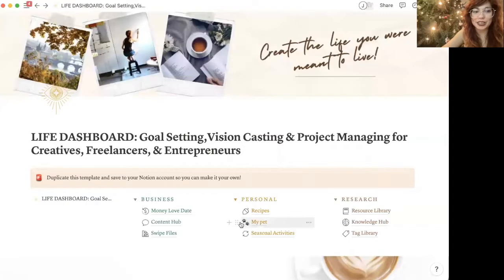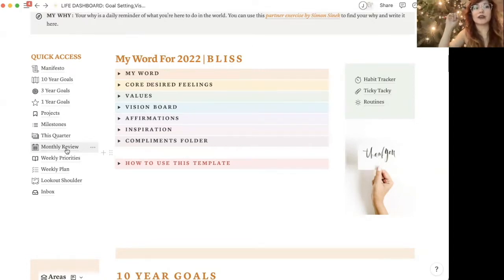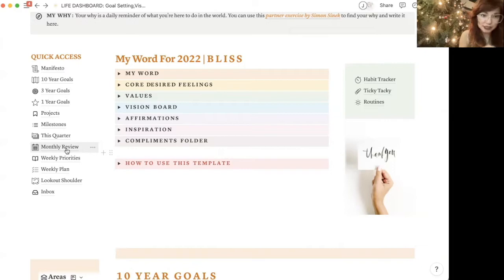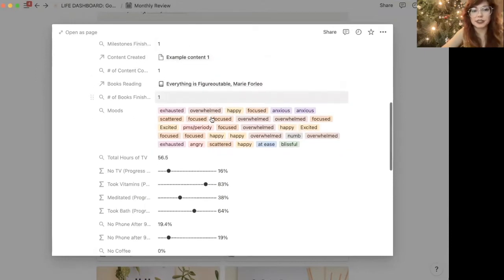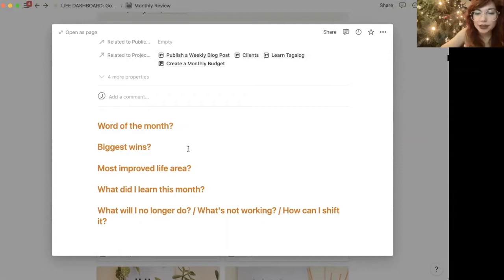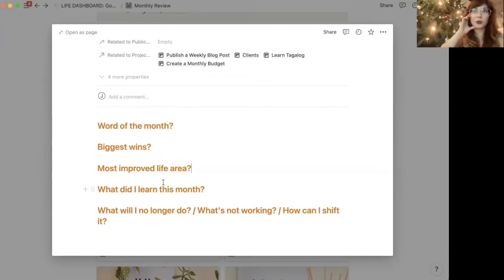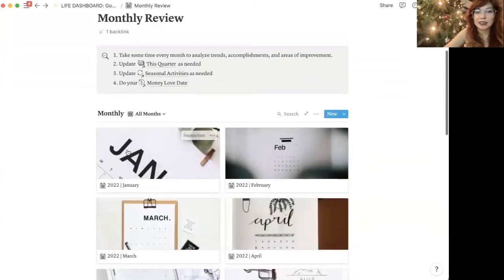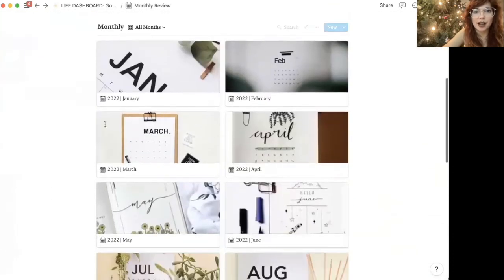Monthly Planning Routine In Notion: How I Stay Productive & Focused | Plan With Me 2022 (+ Template)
How to create monthly planning systems, monthly reviews, and track progress and habits in Notion. I took to Notion so quickly and created a system that makes it easy and simple to toggle between big picture dreams and everyday milestones. This is not just an advanced Notion Template, but a process that you can adapt for yourself!
✨ GET THE WEEKLY OR MONTHLY PLANNING TEMPLATE DOWNLOADS Reflection process, goal setting, bullet journaling, flexible templates.
CHAPTERS:
0:00 Why Plan Monthly
2:06 Written Vs. Digital Planning
3:44 Monthly Rollup
5:32 Monthly Reflection
7:40 Monthly Habit Tracking

📱 SOCIALS📱
Instagram & Threads:  @JazmineRussell_
Bluesky: @JazmineRussell.bsky.social